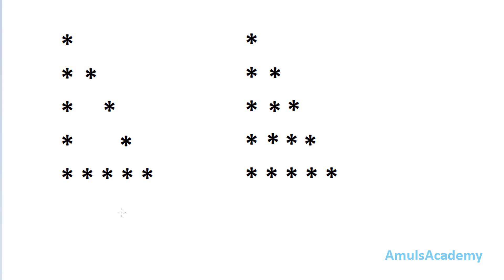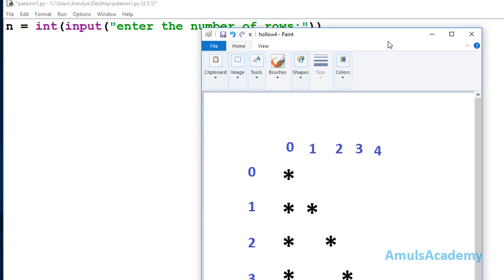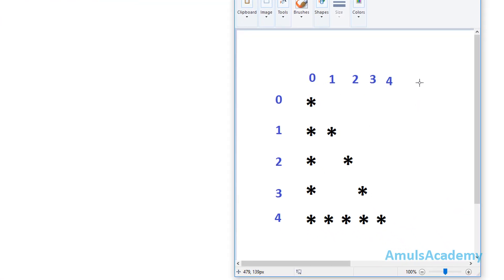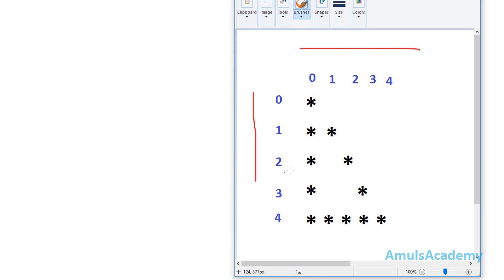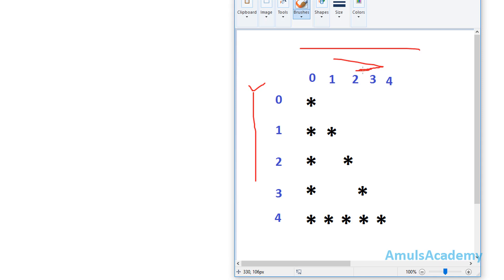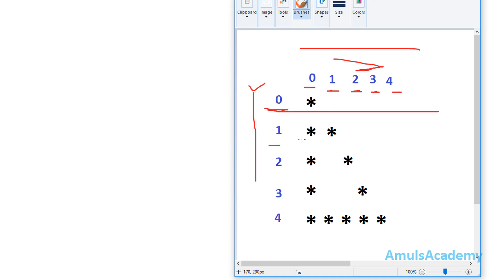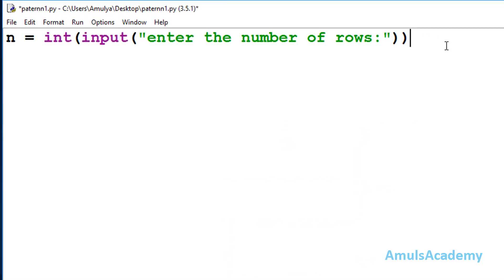Python pattern Programs - Printing Stars in Hollow Right Triangle Shape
In this Python Pattern Printing Programs video tutorial you will learn to print star '*' hollow right triangle shape in detail.

To print stars in hollow right triangle shape in python you have to use two for loops. the first loop is responsible for rows and the second for loop is responsible for column.next we need to use if else conditional statements. To write the conditions we used logical or operator.